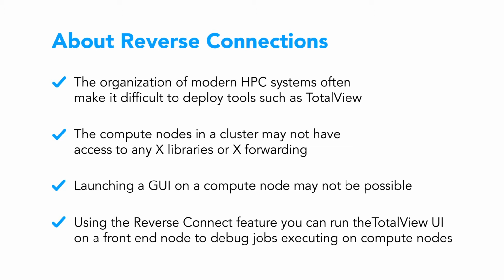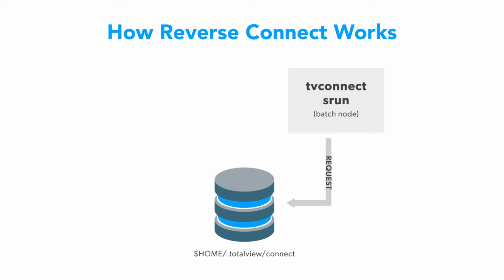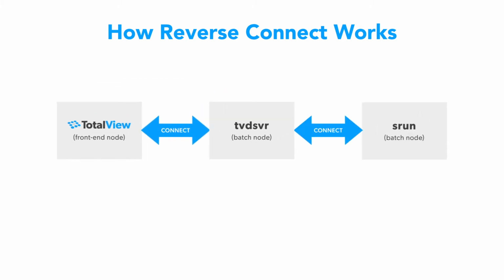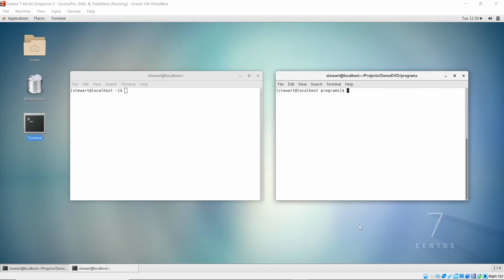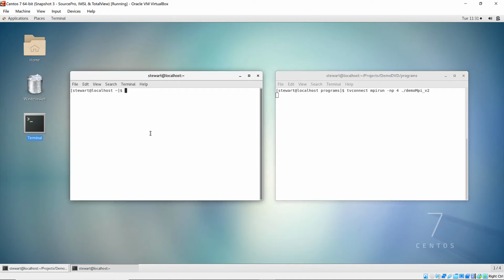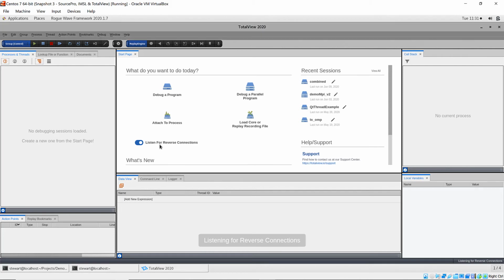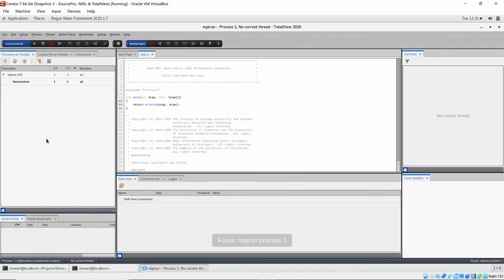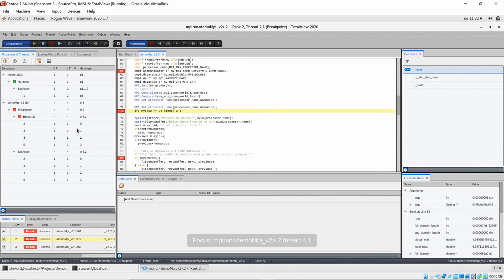Reverse Connections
In this TotalView tutorial, we show you how to do reverse connections with the reverse connect feature

In cluster environments, compute nodes may not have access to any X libraries or X forwarding. As well, sometimes launching a GUI on a compute node may not be possible.

With Reverse Connect you can run the TotalView UI on a front end node to debug jobs executing on compute nodes.

Additional Resources
• For more information on how to install and configure TotalView, be sure to visit our docs